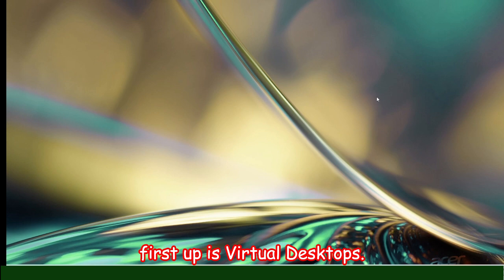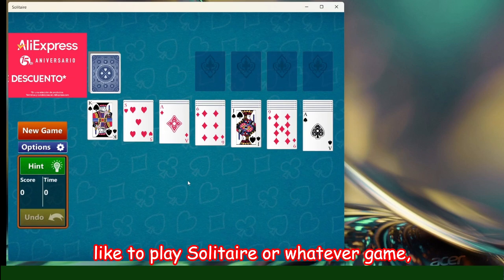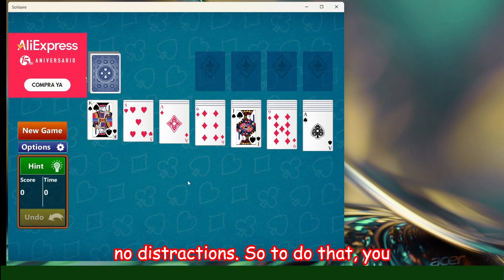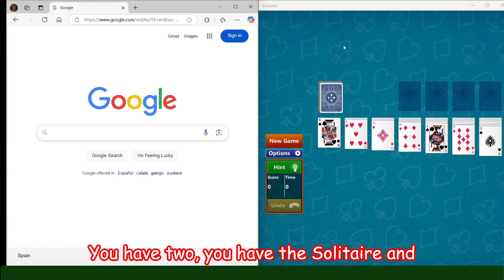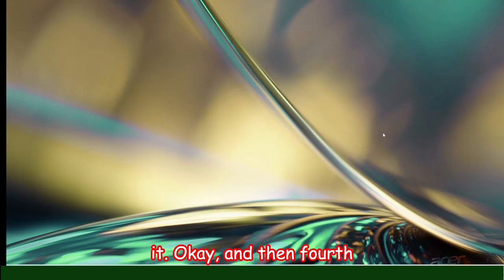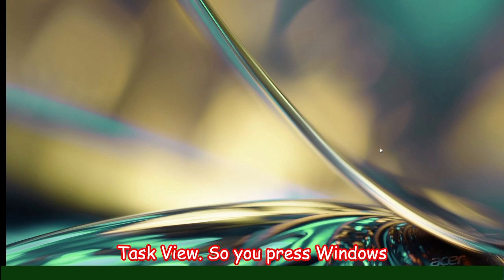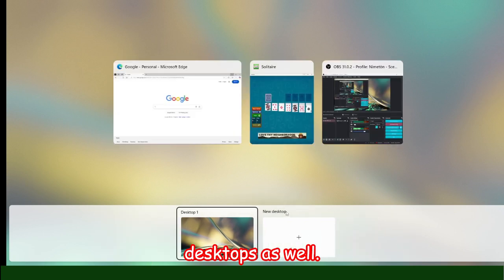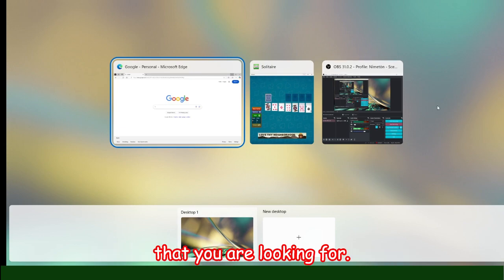Improve Your Speed With These Amazing Windows 11 Shortcuts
As promised, here is the link to the FREE Top 20 Windows 11 Shortcuts

Want to boost your productivity and navigate Windows 11 like a pro? 🚀 In this video, I’ll show you the 5 best Windows 11 keyboard shortcuts that will help you work faster, multitask efficiently, and save time on everyday tasks. Whether you're a student, professional, or casual user, these shortcuts will change the way you use your PC!

🔥 Shortcuts Covered:
✅ Quick windows management
✅ Effortless multitasking
✅ Faster file navigation
✅ Hidden shortcuts you didn’t know!